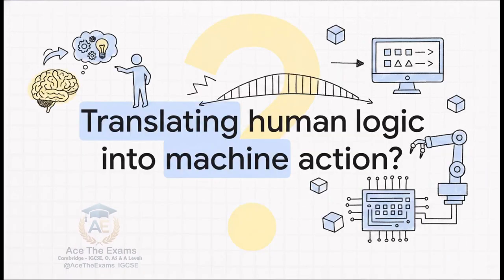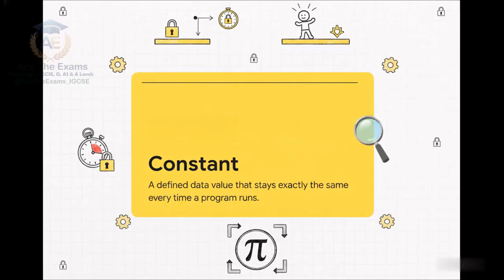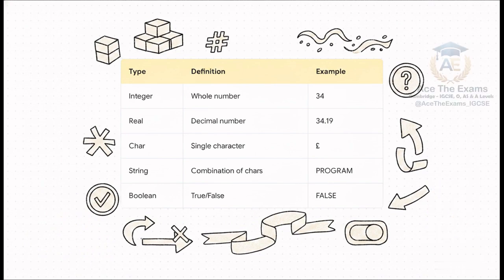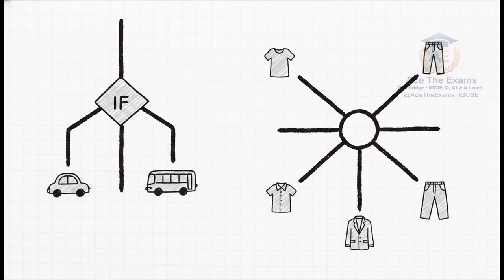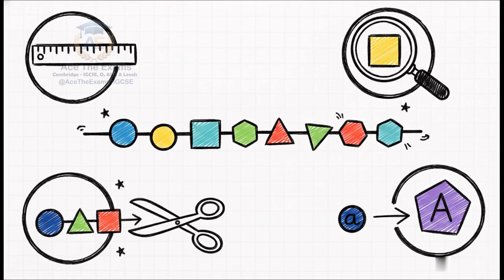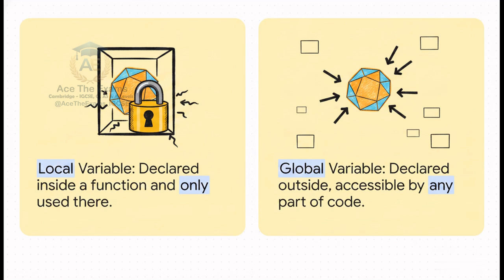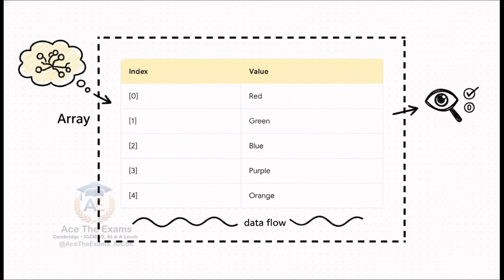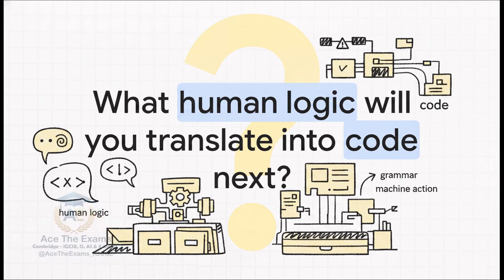Computer Science 0478 Programming | IGCSE Computer Science | Ace The Exam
Computer Science 0478 Programming for IGCSE Computer Science. This Ace The Exam lesson explains Programming using exam-focused revision, questions, past-paper practice, mark-scheme understanding and common mistakes.

Primary search query: computer science 0478 programming